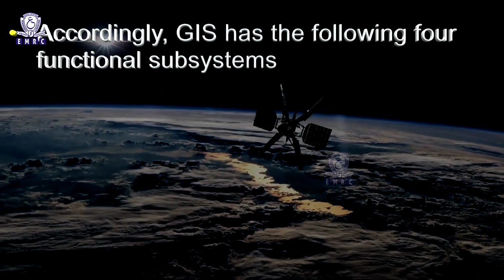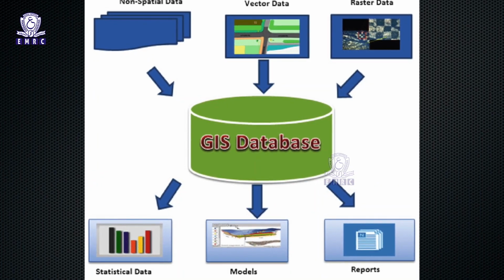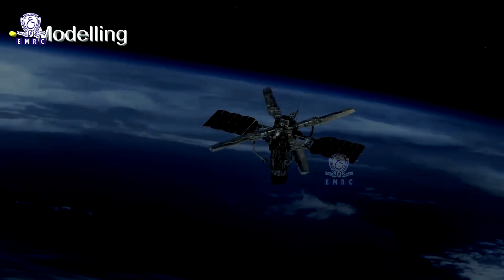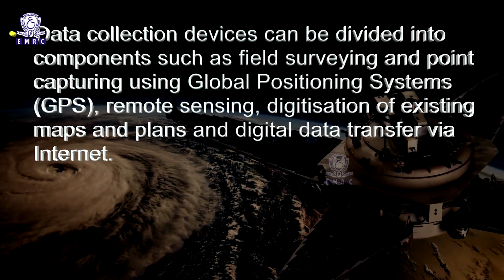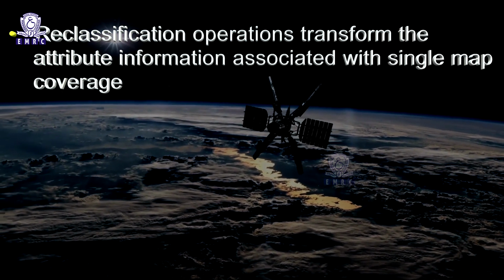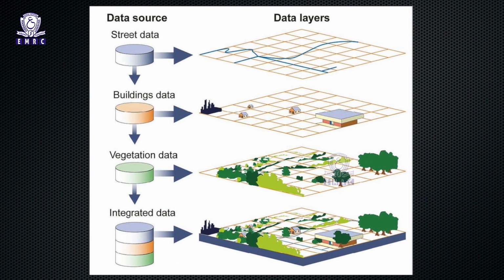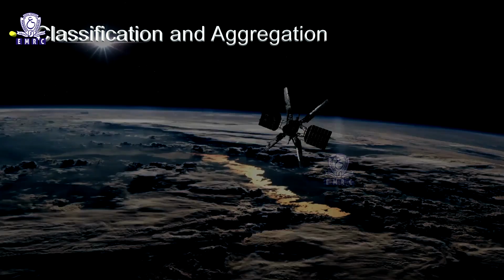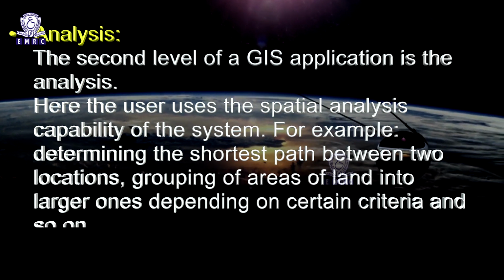03 Functions of GIS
B.A Geography
Geographic Information System (GIS)
03 Functions of GIS
geography Geographic Information System (GIS)Functions of GIS#emrc#